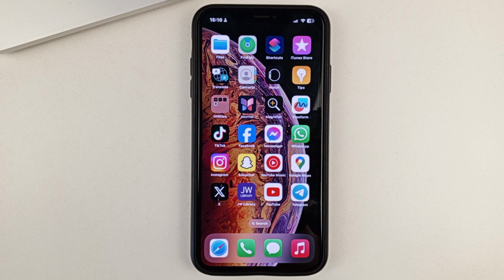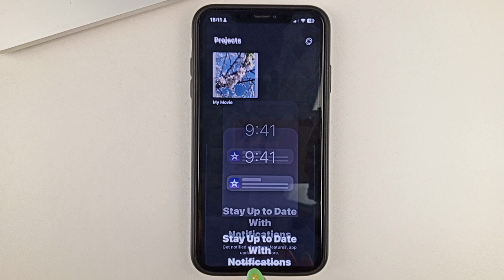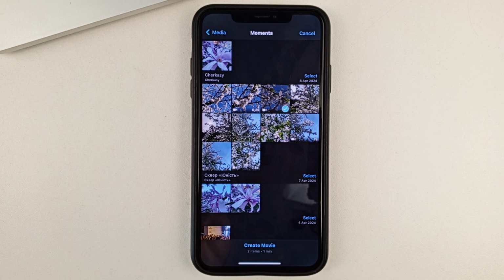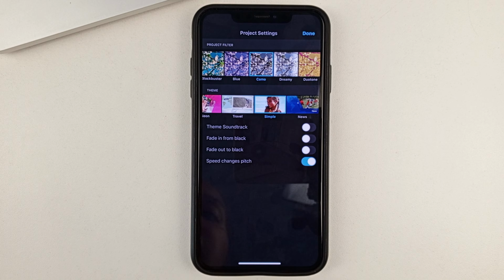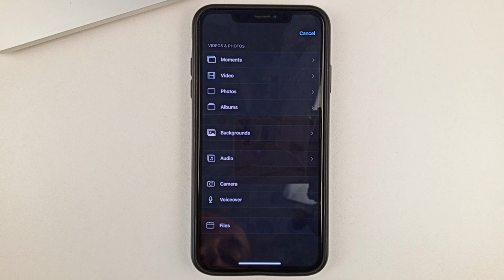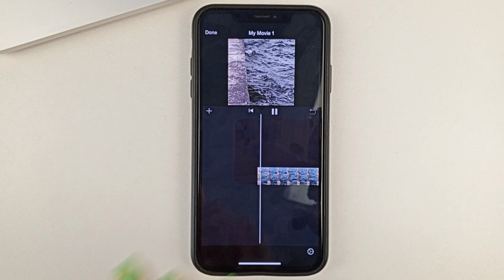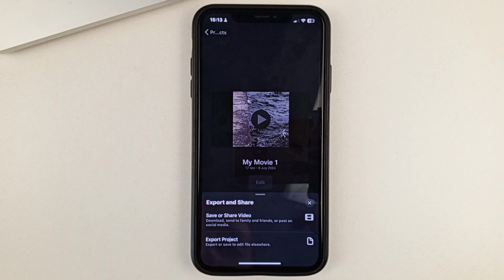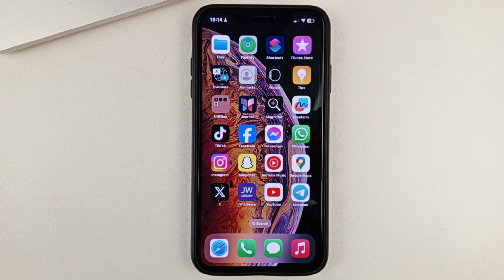How To Merge Videos On iPhone - Full Guide